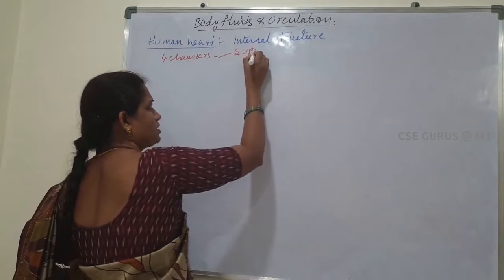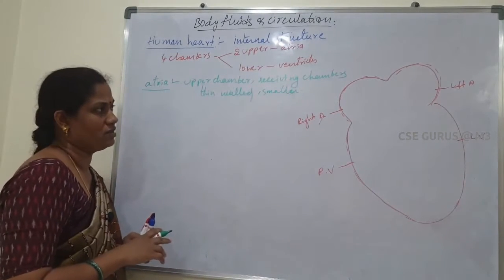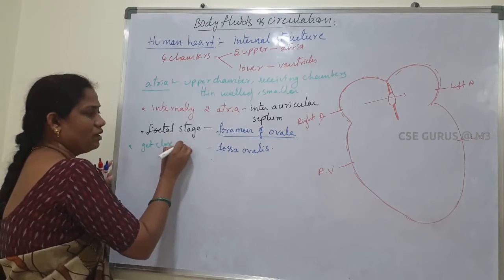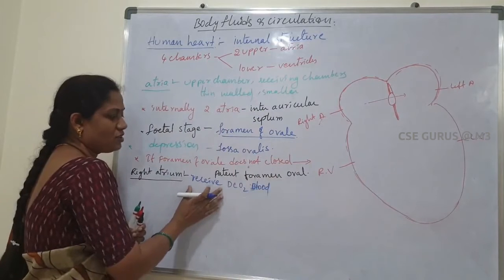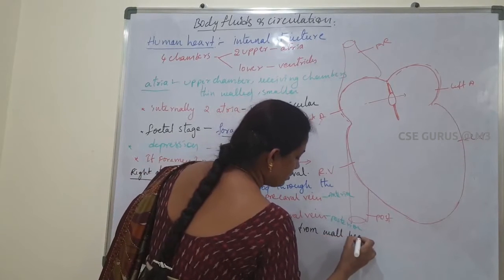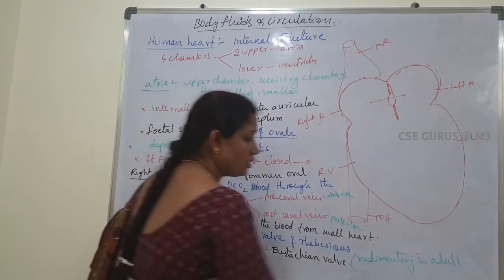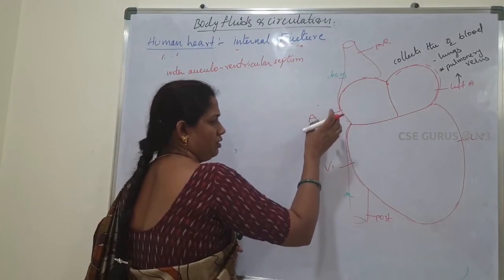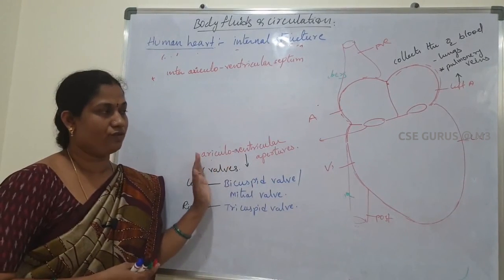2.2. Body fluids and circulation Strcture of Human heart(2/3)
This video explains "Body fluids and circulation - Strcture of Human heart" for NEET and EAMCET preparation.